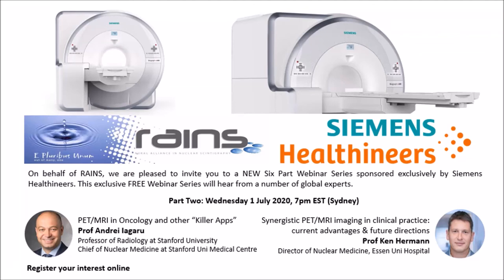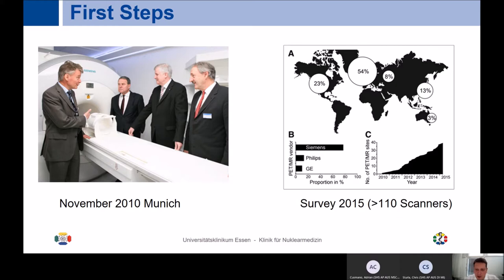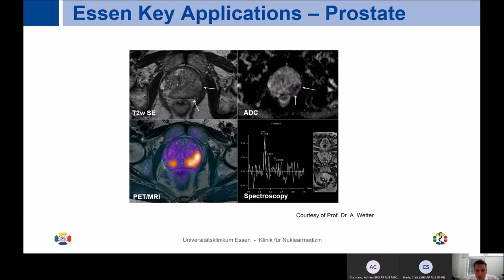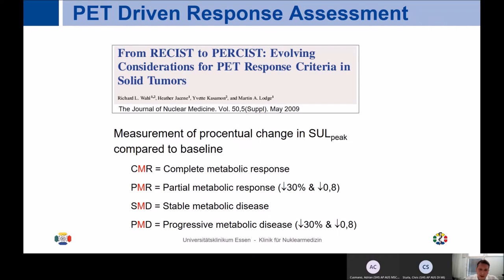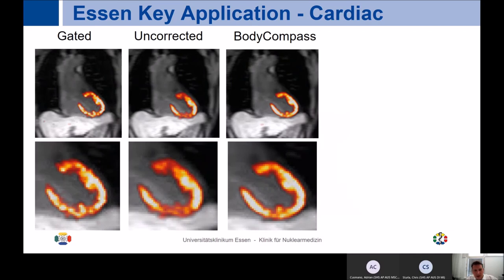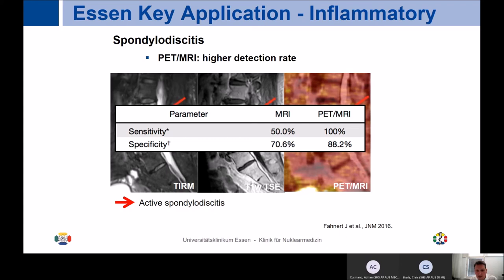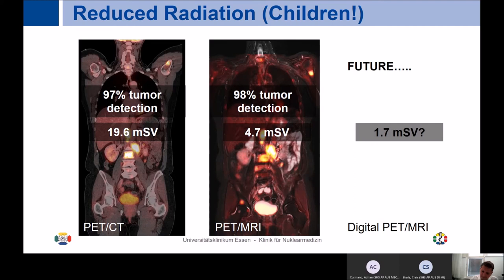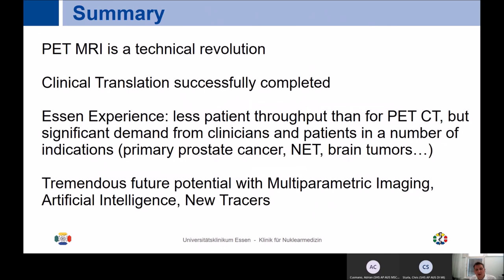Prof Ken Hermann presentation on PET/MRI - RAINS / Siemens Seminar Series